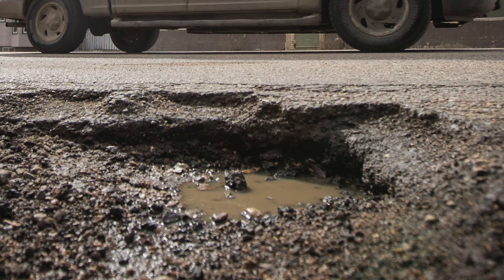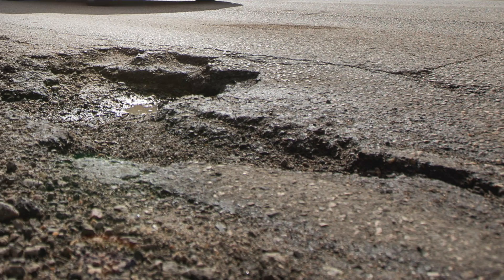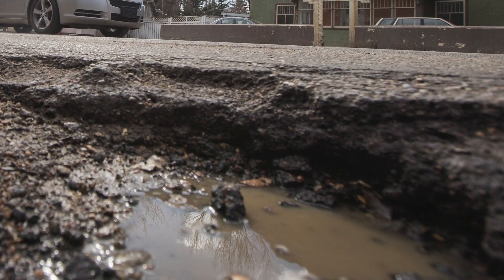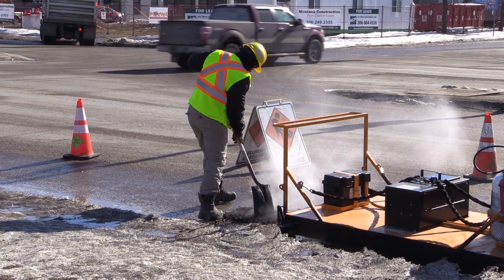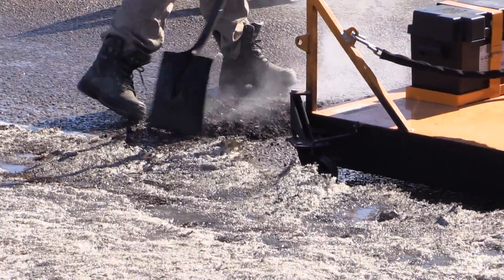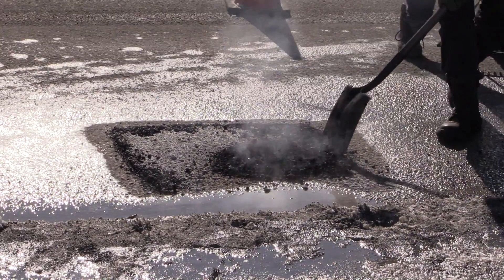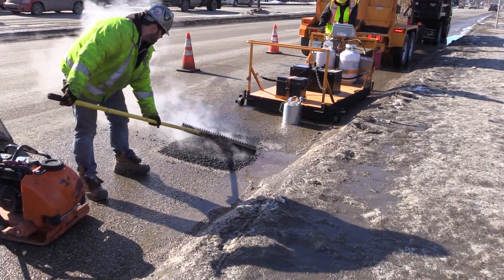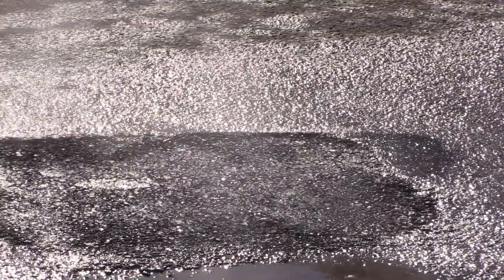City starts using new technology for winter pothole repairs